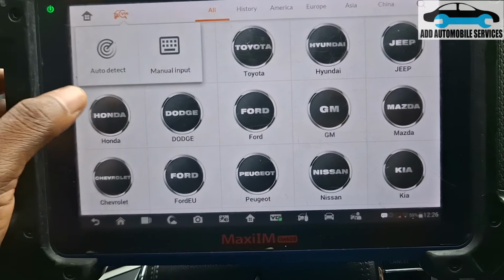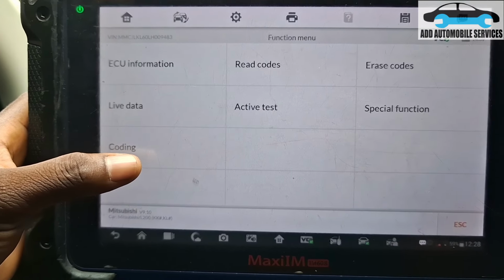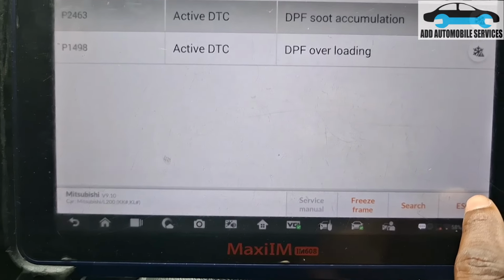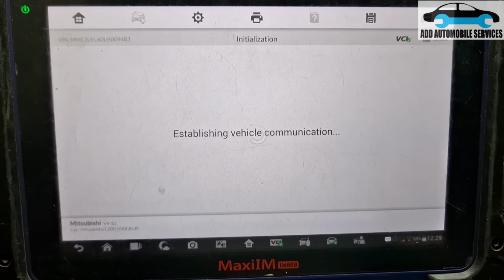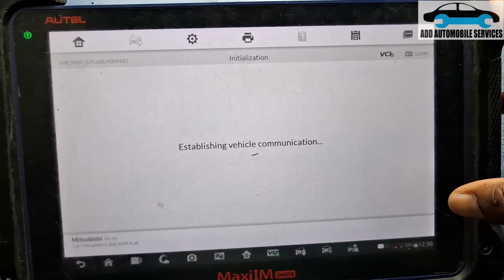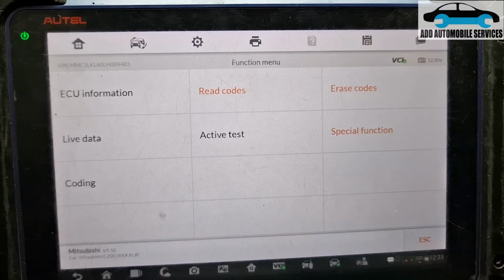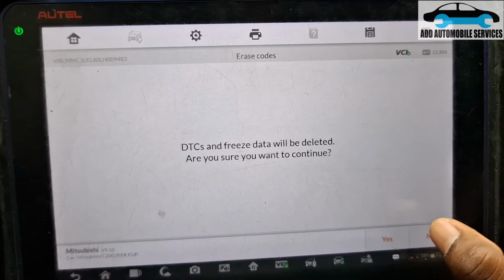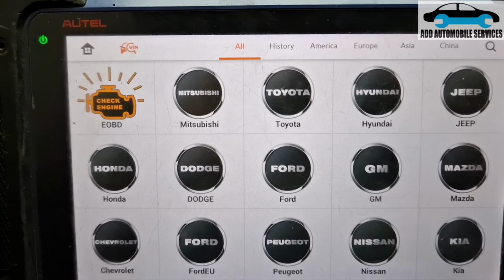2020 L200 P2463 : Diesel Particulate Filter Restriction – Soot Accumulation